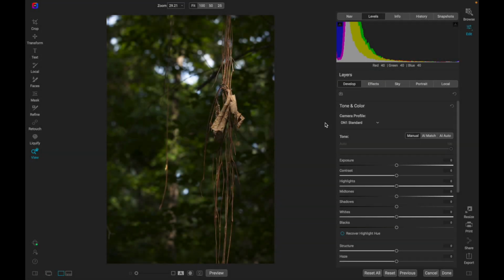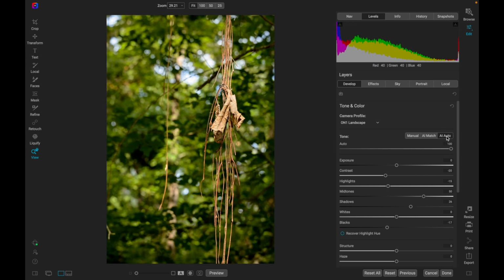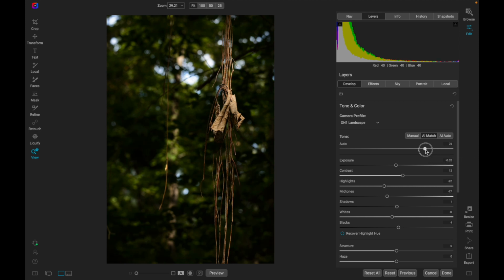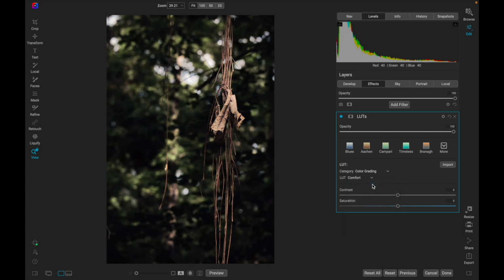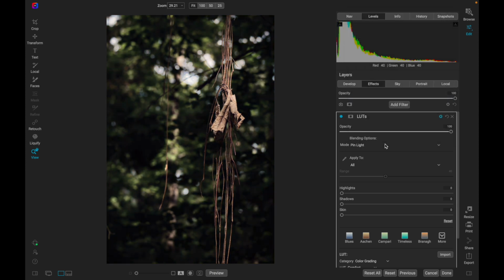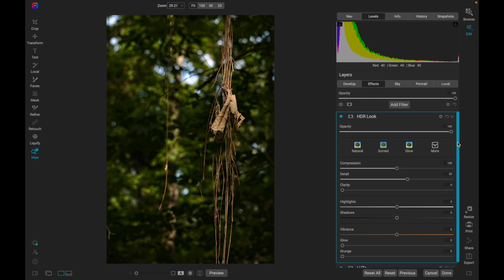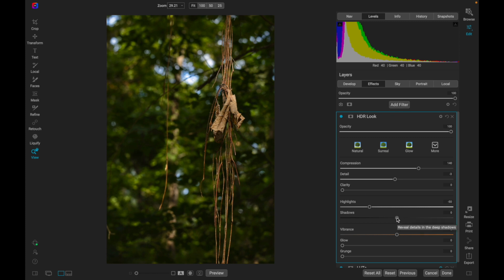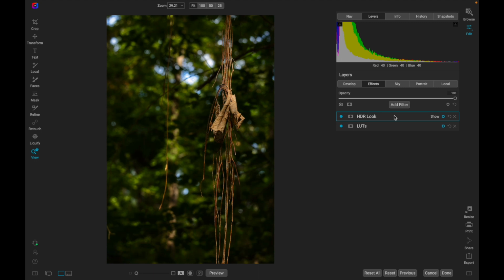Try These 5 Easy Photo Editing Tips In ON1 Photo Raw 2022.5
I show 5 simple photo editing tips that you can use on your photos in ON1 Photo Raw 2022.5. I show how you can change your camera profile on RAW images and add an HDR filter to make you image really stand out. Using a LUT on the image is also discussed in this video.

Camera Body's

Lens

Accessories

Computer